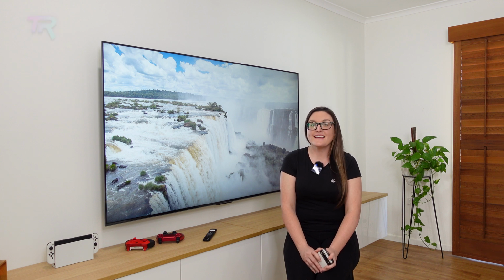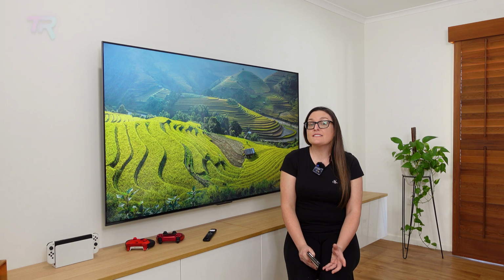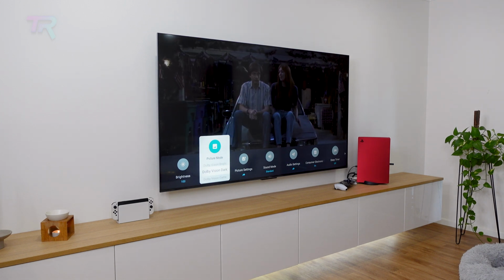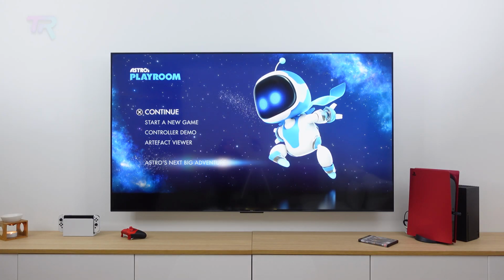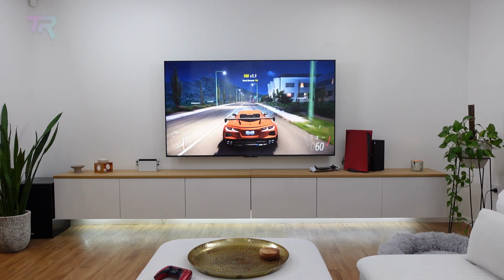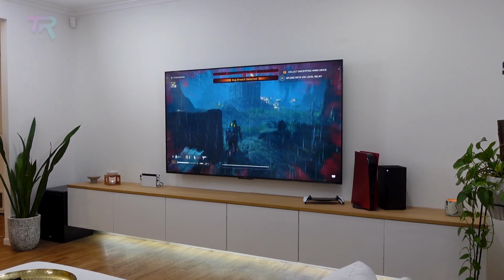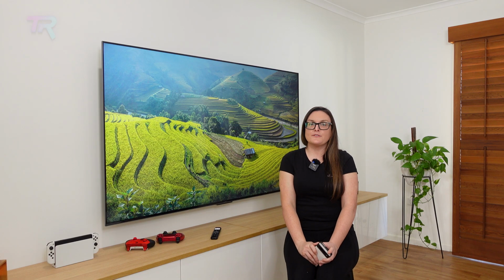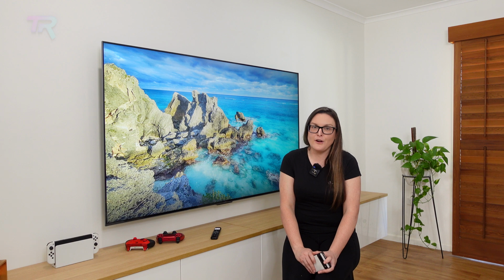TCL C755 QD MiniLED 4K Gaming TV 2024 Review | Team Retro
In today's review we look at everything that the TCL C755 4K TV offers. Let us know what you think of the newest 2024 range offering in the comments.

Time stamps
00:00 Introduction
01:02 Connections
01:25 Google TV
01:36 C755 what the display supports
01:45 Picture
02:06 Low power picture mode - out of the box
02:21 Picture modes and movie test
03:07 Dolby Vision
03:32 Sports
03:48 Contrast Ratio and local dimming
04:28 Game tests + game bar and 120Hz PS5
06:07 Audio
06:35 Audio test all modes
07:31 Conclusion